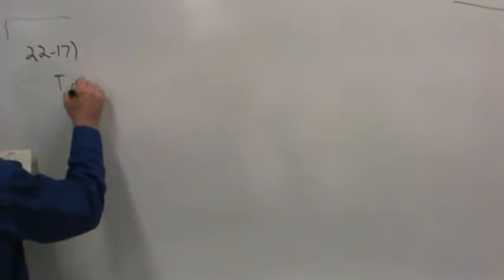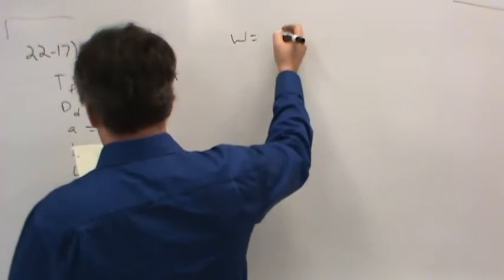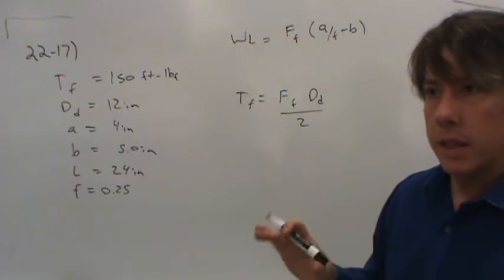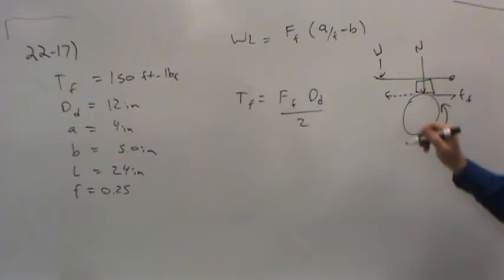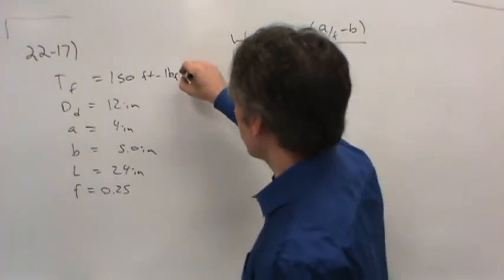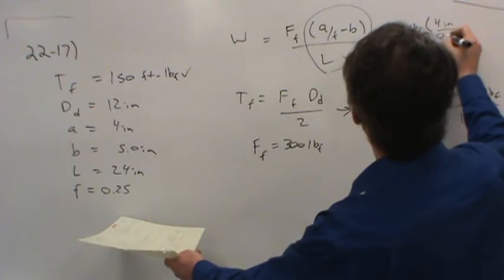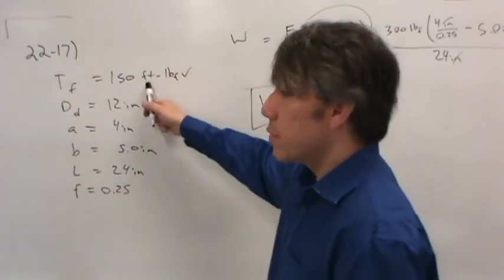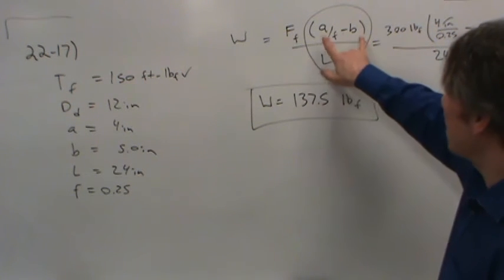MET 314 22 17